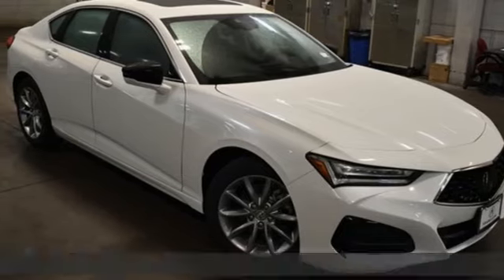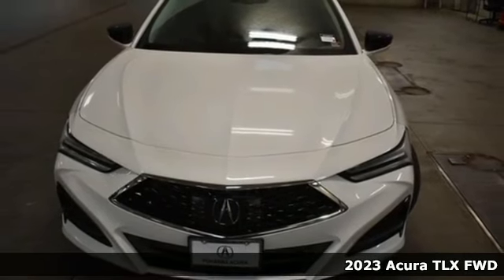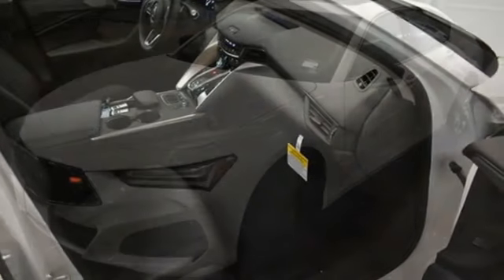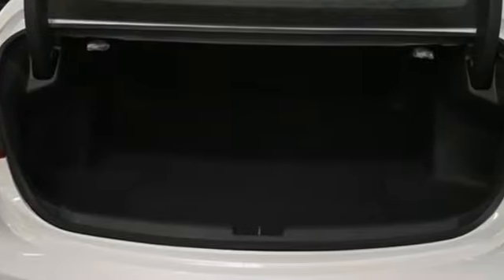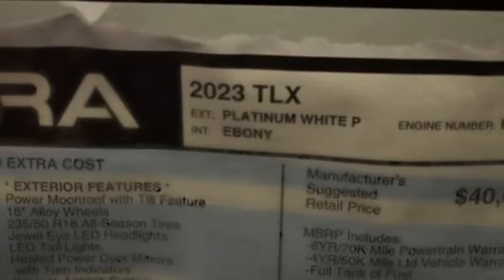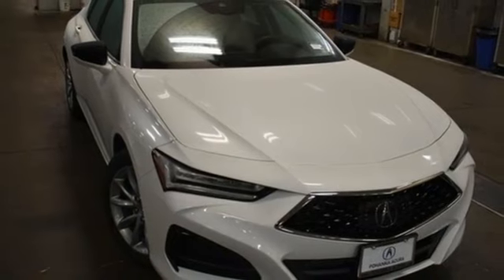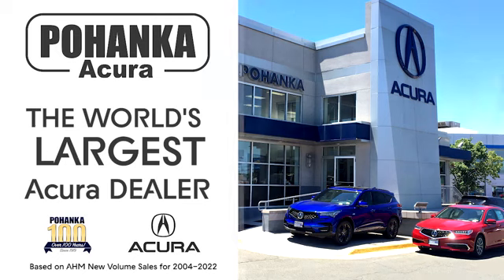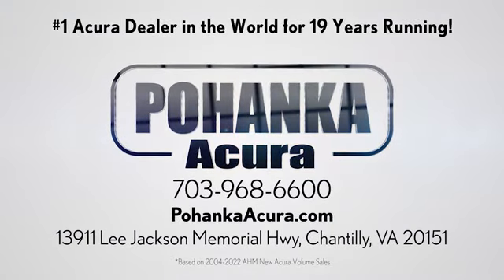New 2023 Acura TLX Falls Church VA Acura Washington-DC, DC APA006515 - SOLD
Year: 2023
Make: Acura
Model: TLX
Trim: Base
Engine: 2.0L DOHC
Transmission: 10-Speed Automatic
Color: White
Interior: Ebony
Stock #: APA006515
VIN: 19UUB5F36PA006515
Platinum White Pearl with leatherette trimmed ebony sport seats, heated front seats, 2.0T power, power moon roof, satellite radio, and much more. brbrRecent Arrival! 22/31 City/Highway MPGbrbrbrWe make every effort to provide accurate information but please verify options and price with management before purchasing. All vehicles are subject to prior sale. All financing is subject to approved credit. Dealer installed options are additional. Stock photo colors, options and trim levels may vary. Not responsible for typographical errors. Published prices subject to change without notice to correct errors and omissions or in the event of inventory fluctuations. Vehicle offers/prices & internet price quotes valid for 48 hours from initial posting date, subject to change by dealer/manufacturer without notice. Vehicles may be in transit to dealer. Vehicle photos may not match exact vehicle. Please call to confirm availability status. All prices exclude taxes, title, license, and dealer processing fee of $989.00. Government 5-Star Safety Ratings are part of the National Highway Traffic Safety Administration's (NHTSA's) New Car Assessment Program. For additional information on the 5-Star Safety Ratings program, please Based on model year EPA mileage ratings. Use for comparison purposes only. Your mileage will vary depending on driving conditions, how you drive and maintain your vehicle, battery pack age/condition, and other factors. World's Largest Acura Dealer based on 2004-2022 AHM New Acura Volume Sales."

Address:
13911 Lee Jackson Highway